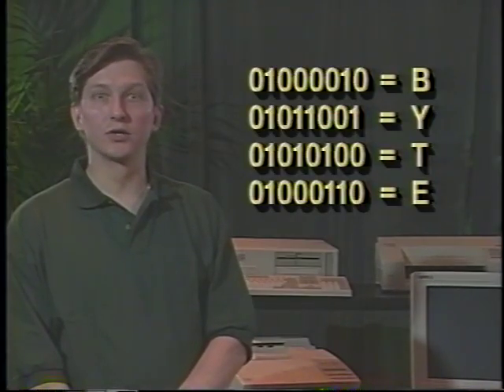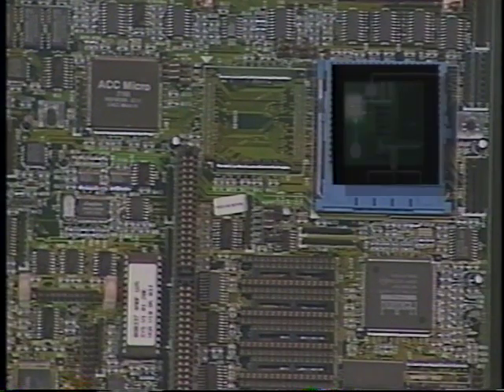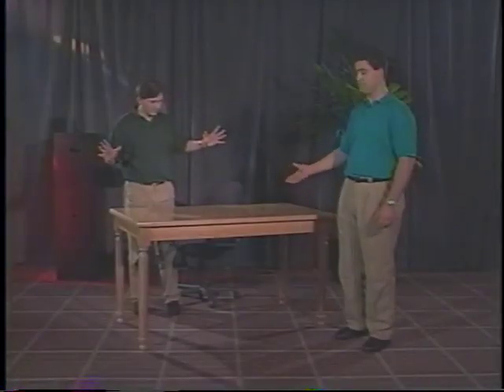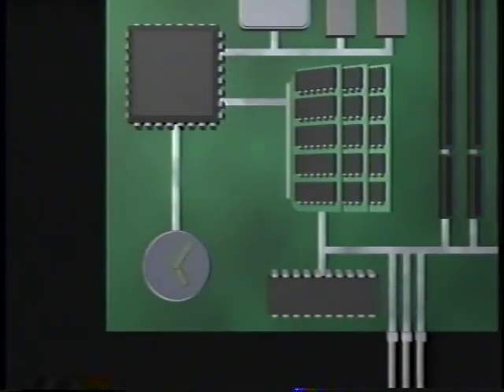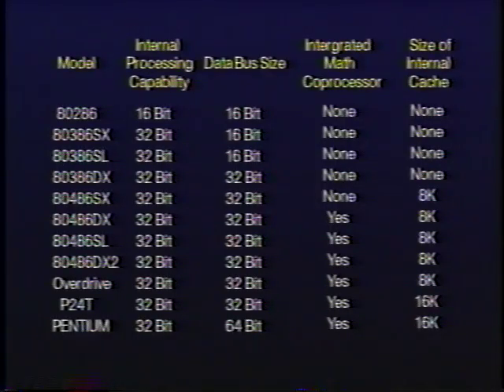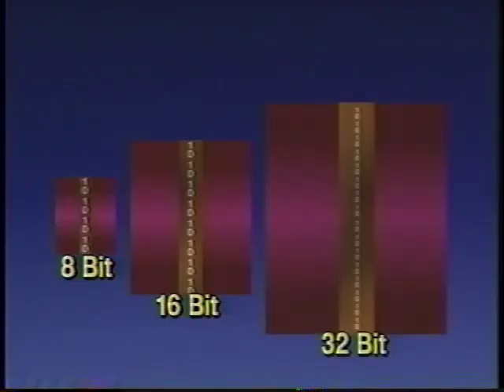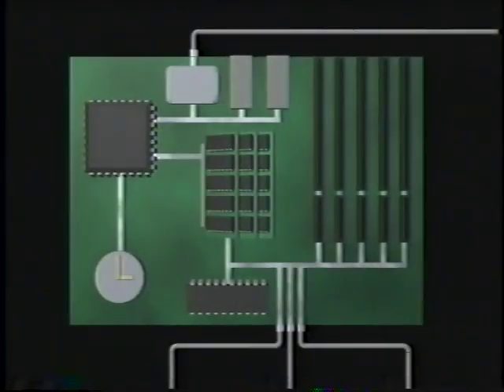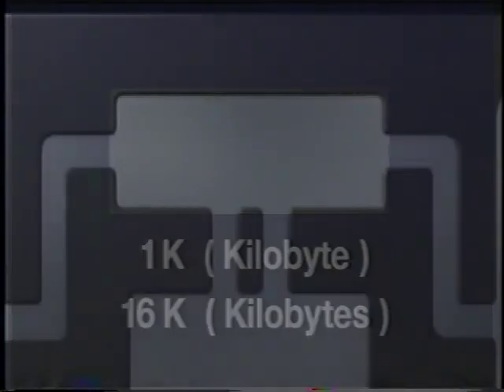Intro To Personal Computers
This was the very first technology training film I ever did for Sears. 1993